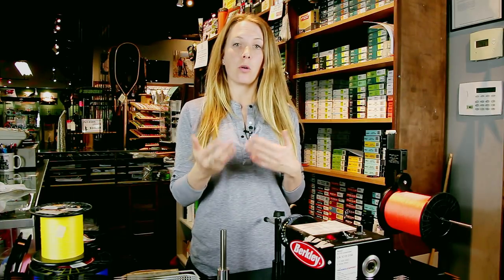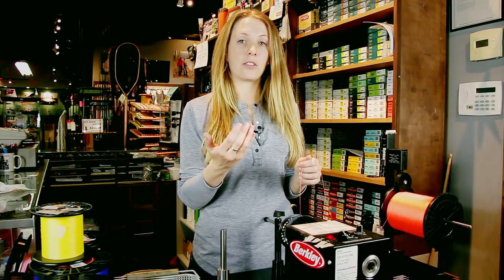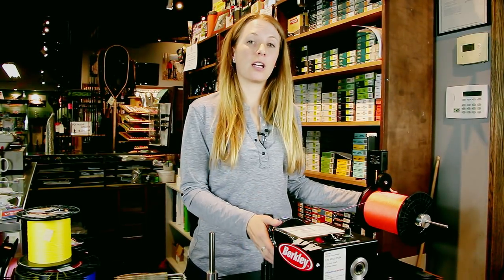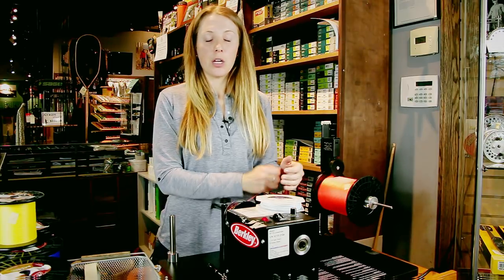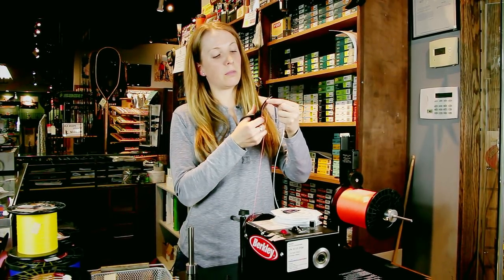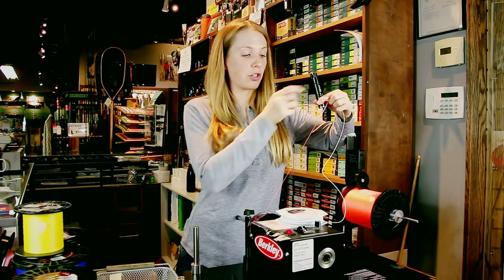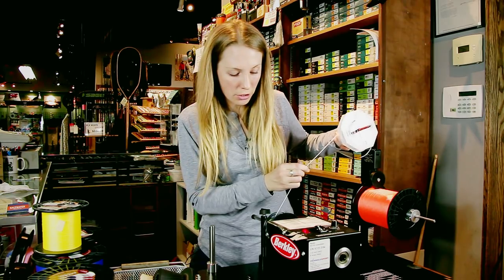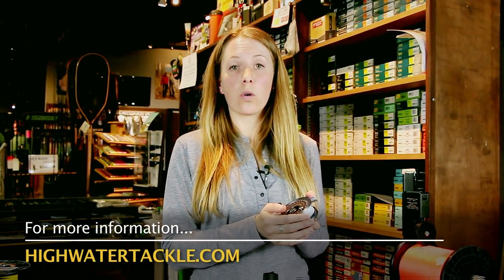How to Fish: Spooling a Fly Fishing Reel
In this video tutorial, Gill Steele from Highwater Tackle in North Vancouver, who is also a Scientific Anglers pro staff, demonstrates how to properly spool up a fly fishing reel with backing and fly fishing line.

Camera:
Rodney Hsu

Editing:
Rodney Hsu